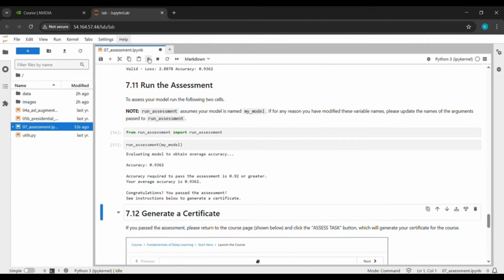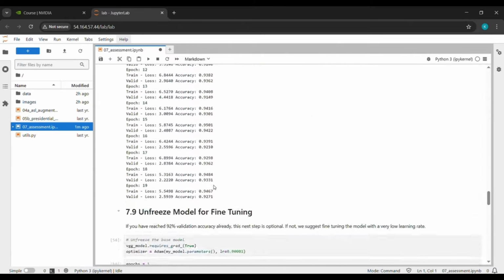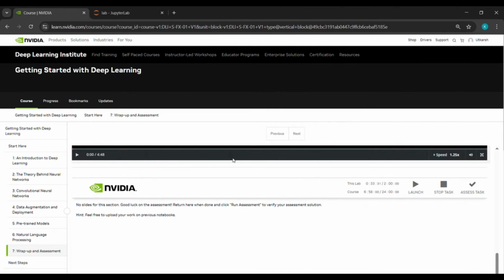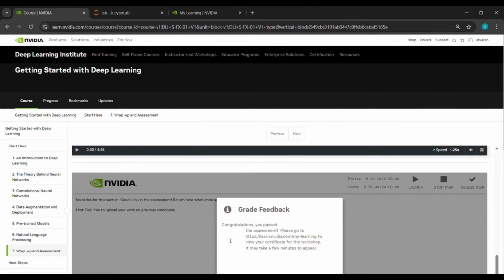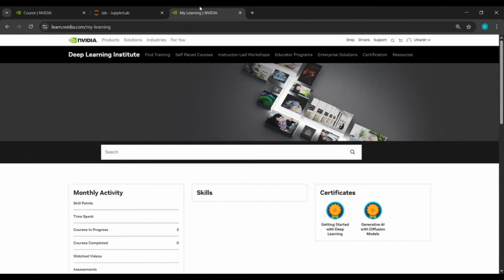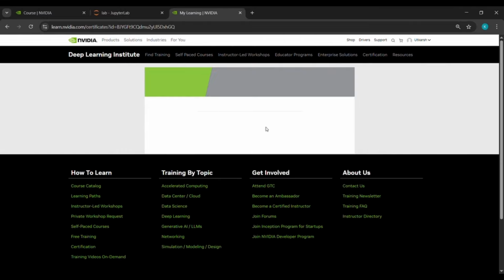Wrap-up and Assessment | Getting Started with Deep Learning | NVIDIA Certificate | Project & Task